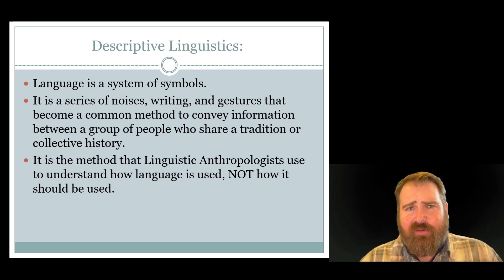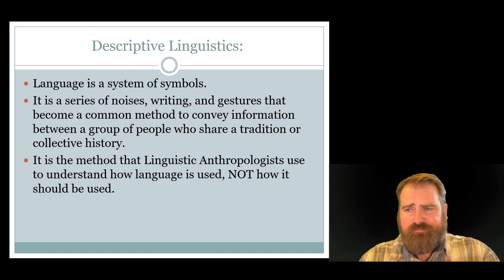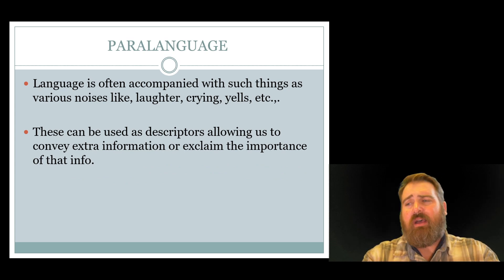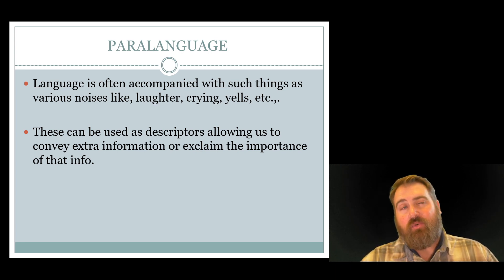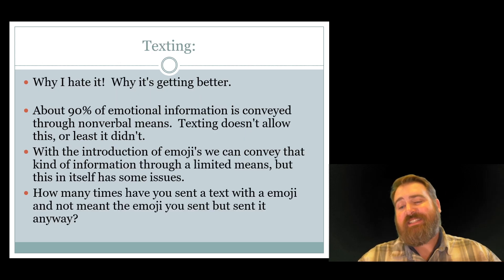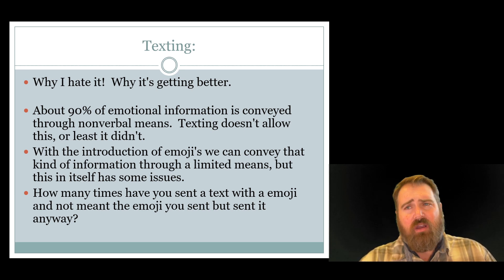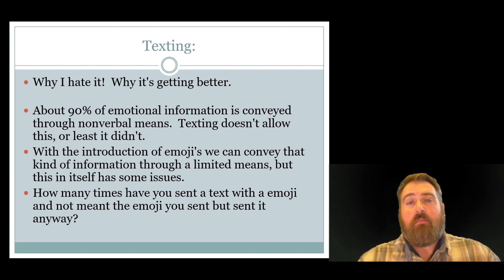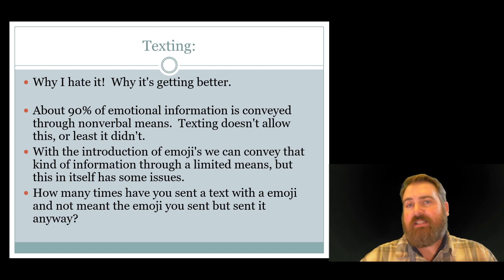Language Part 2 of 4